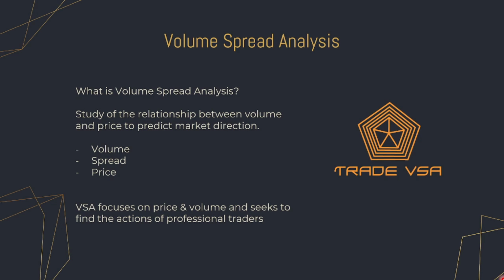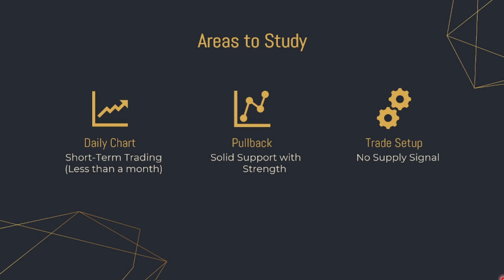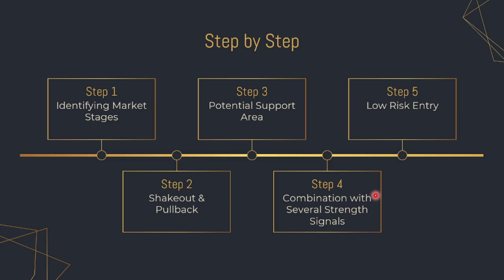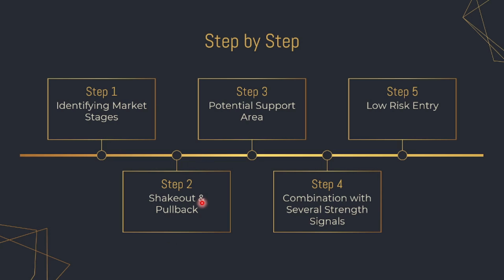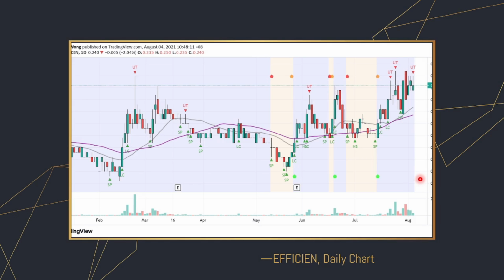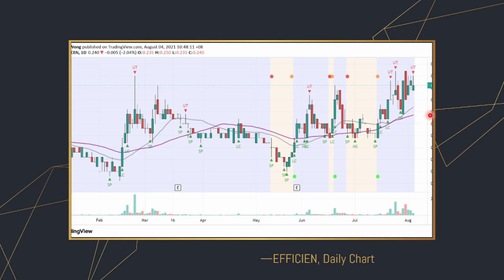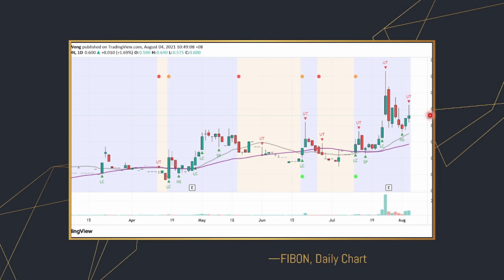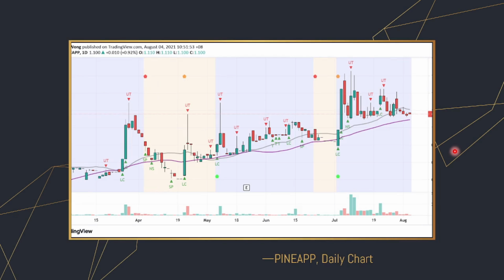Uncertainty in the Market ? Good Time to Spot Low Risk Trade !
How to Identify Support with No Supply?

No Supply is a market condition where demands is easing back in couple with absence of supply to push price lower. It often provides a good area for VSA traders to looks for entry with low risk.

Potential Trade Setup:
1. Pullback & Shakeout
2. Strong background with Sign of Strength

Case Studies:
1. Efficien
2. Fibon
3. Pineapp
4. Opcom